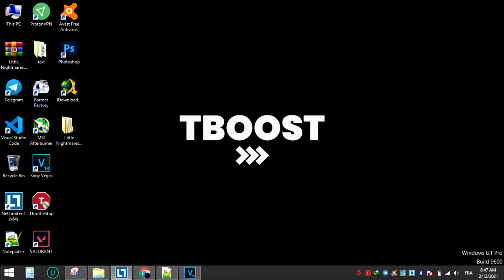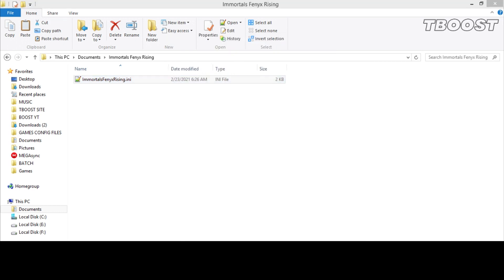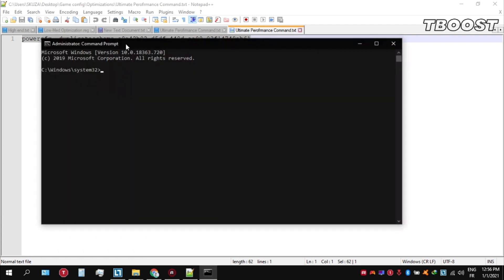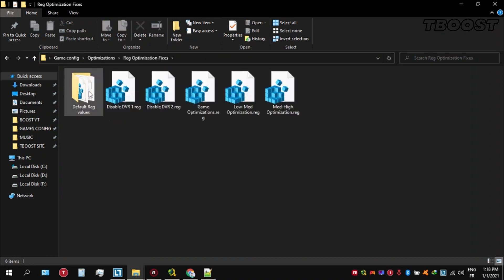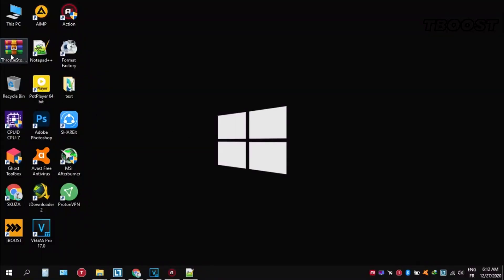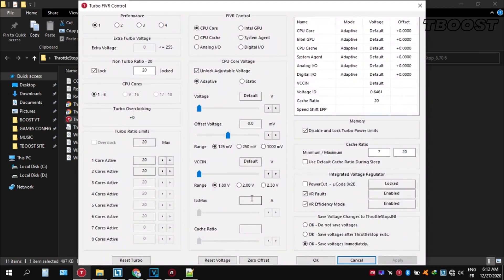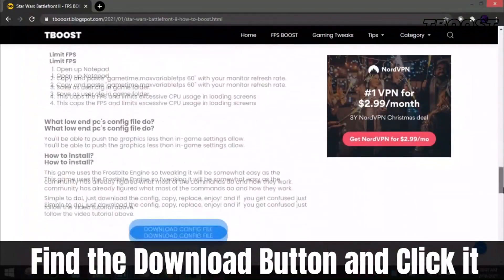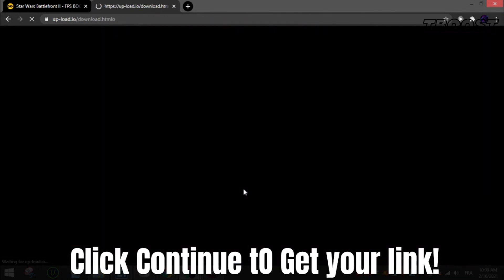How to Fix Lag in Immortals Fenyx Rising - Increase FPS and Fix Stutter (2021 )